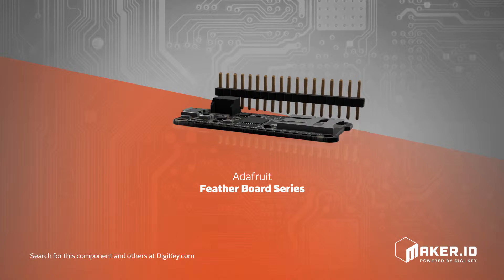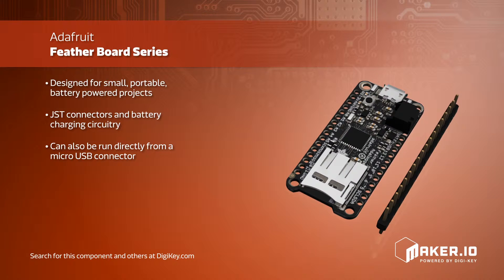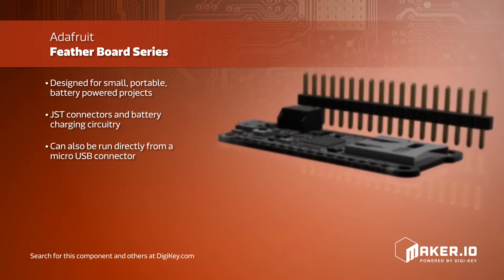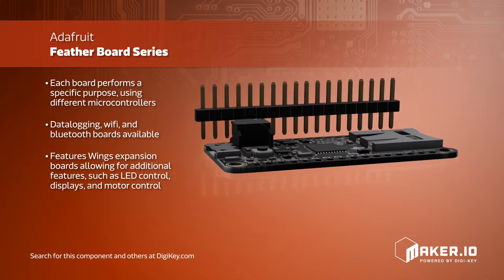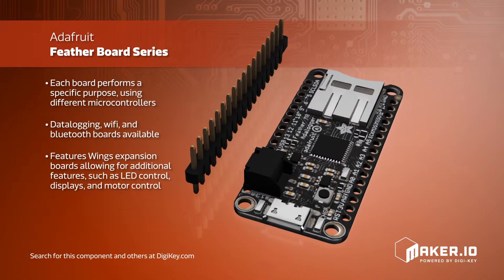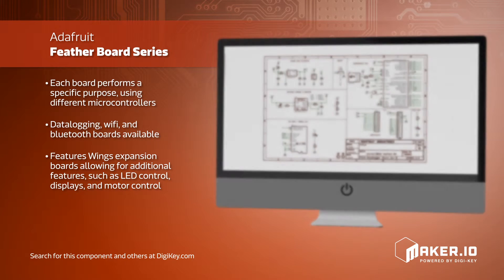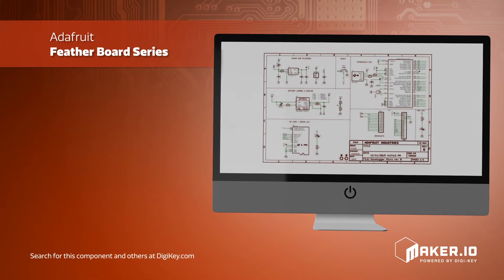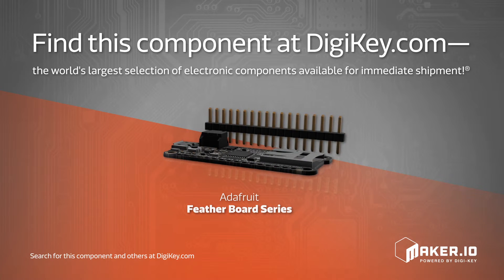Adafruit Feather Board Series | Maker Minute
The Feather Board from Adafruit has a small footprint, making it an ideal fit for small, portable, battery powered projects. Even with its small size, the Feather Board features JST connectors, a battery charging circuitry, and has the ability to be run directly from a micro USB connector. Datalogging, wifi, and bluetooth boards can also be used with the Feather Board if desired. Features Wings expansion boards can also be purchased to allow the Feather Board to have LED control, displays, and motor controls.